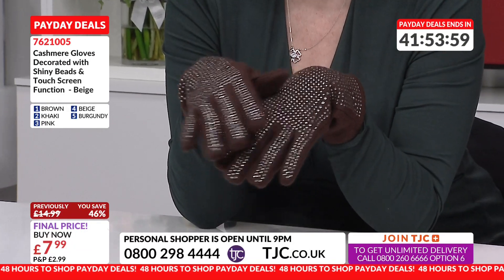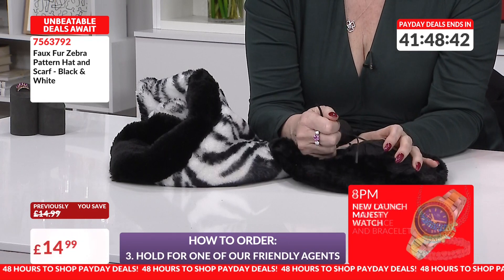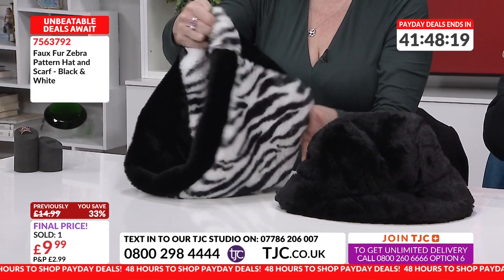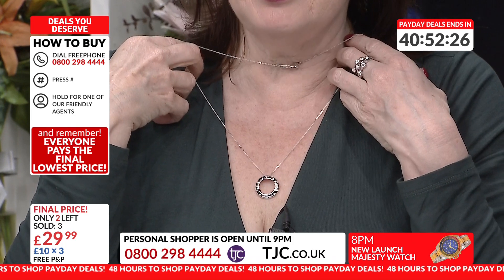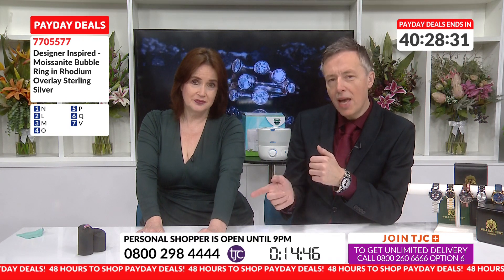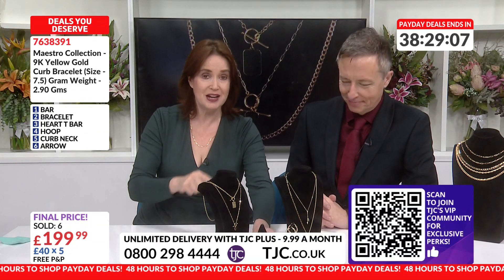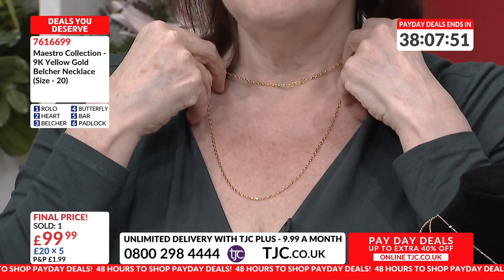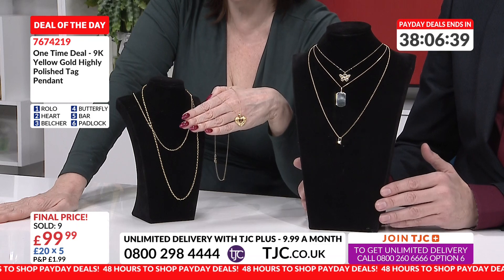Caroline Lyndsay - TJC 30Jan2024